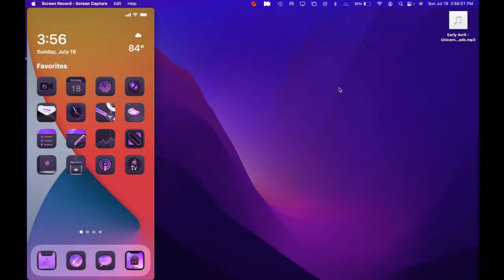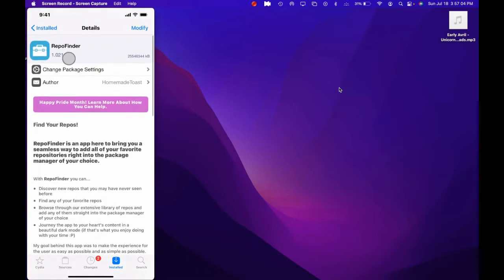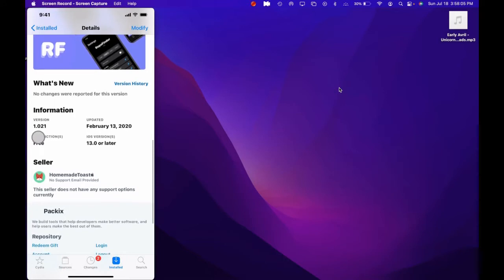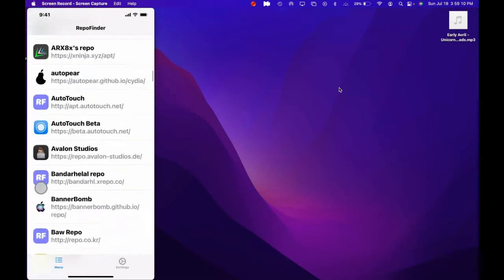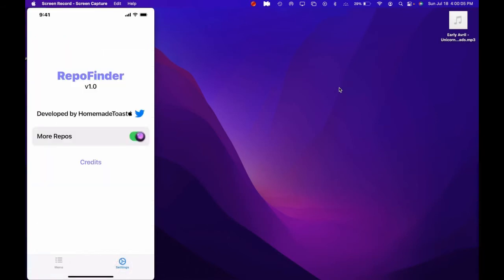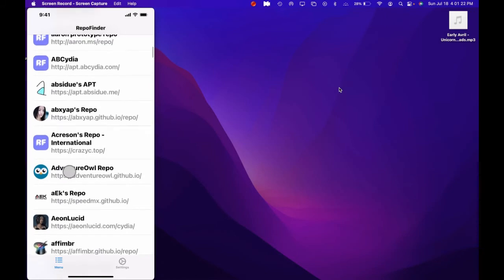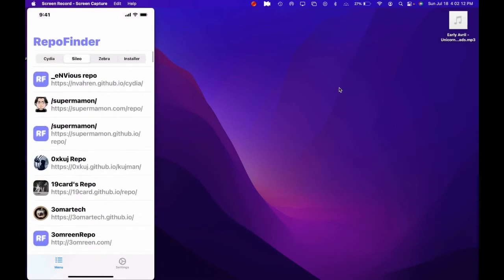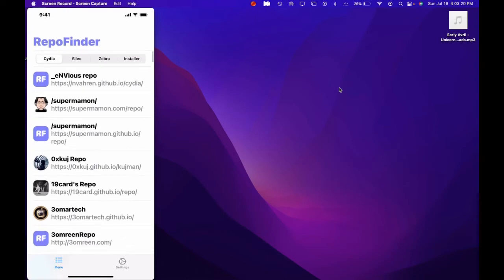Must Have Cydia Tweak For jailbroken Device￼ 2021!￼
In this video we are going to take a look  how To install any repo on your jailbroken device 2021!

1= RepoFinder. (Packix repo)

How To get Picture in Picture on iOS!